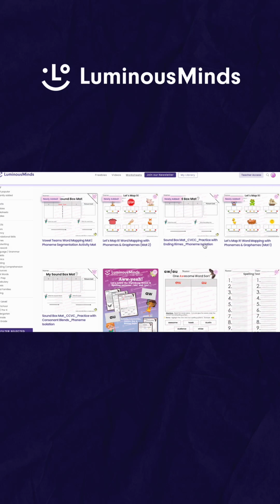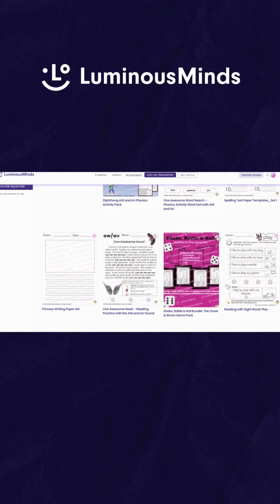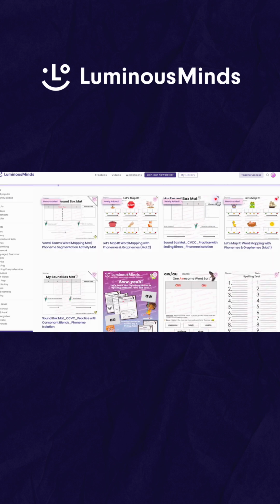Maximize Your Resources: Quick Tutorial on Adding Worksheets to Luminous Minds Library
Hello School Site Access friends! Enjoy this quick tutorial showcasing the seamless process of adding worksheets to your library and assigning activities to your students. At Luminous Minds, we're committed to empowering educators by saving time and resources. Explore our website or YouTube channel for an array of free professional learning videos. Let's make teaching and learning more efficient together!

Join our learning community and start FREE today. Build a love for learning and get the support you need to teach reading and writing foundational skills.

**SIGN UP FOR OUR EMAIL LIST FOR THE LATEST UPDATES, TIPS, and FREEBIES!**

Explore our website today and access hundreds of digital and printable resources created for young learners ages 3-8.

Purchase phonics, sight words, and other early reading skill worksheets, activities, games, and more in our shop!

► FREE WORKSHEETS Purchase phonics, sight words, and other early reading skill worksheets, activities, games, and more in our shop!

► FREE VIDEOS Not sure where to start? We’ve got you covered for FREE! Join Ms. Chandra in songs, games, worksheets, and more in these free, on-demand guided instructional videos.

► YOUTUBE KIDS There are so many videos the internet has to offer! Check out YouTube kids for even more child-safe educational content.